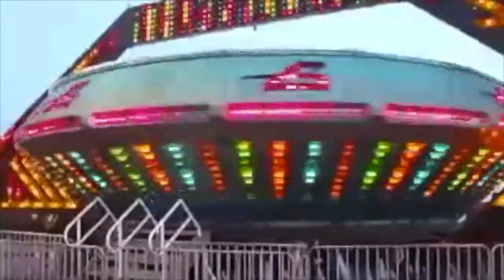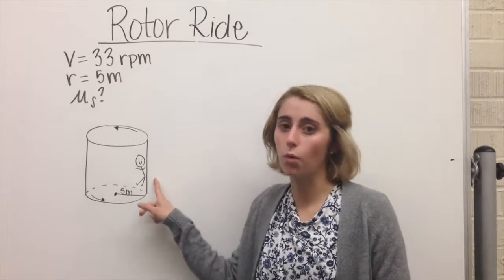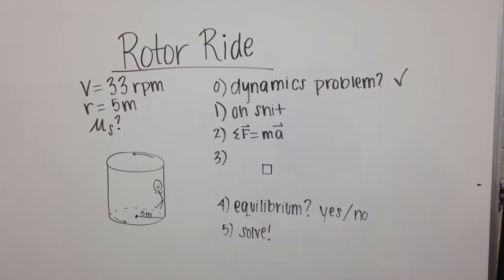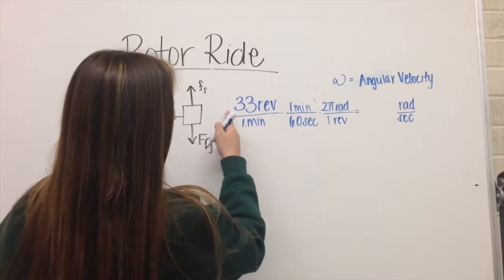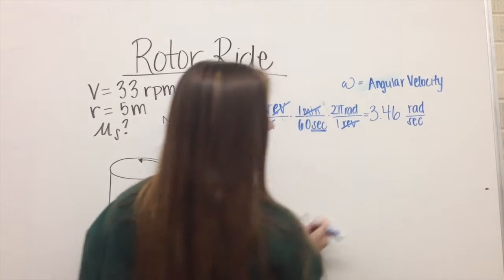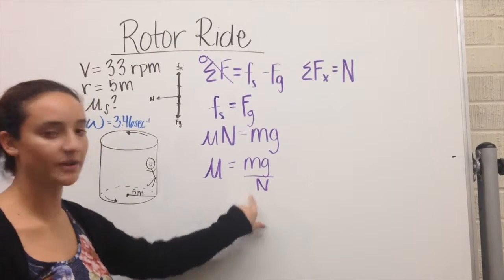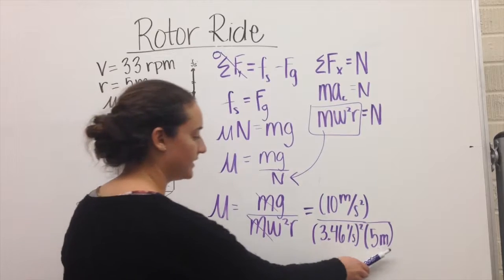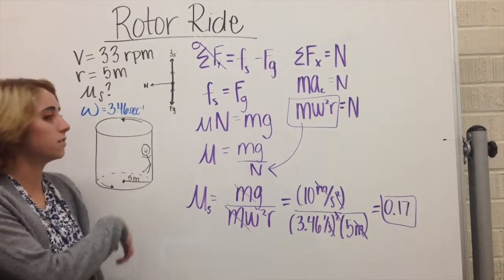Physics 141 Rotor Ride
This video is about Physics 141 Rotor Ride